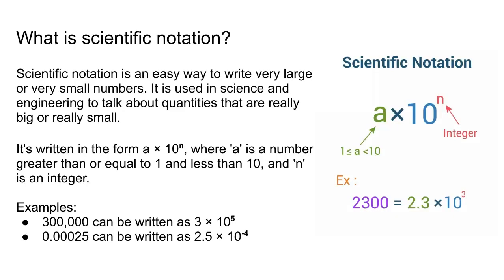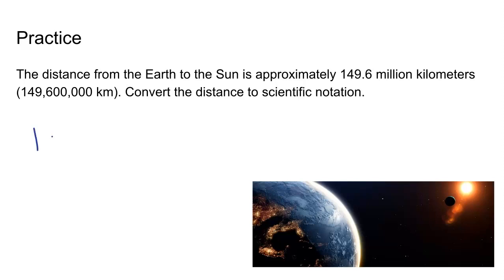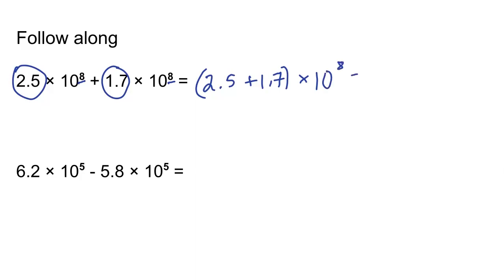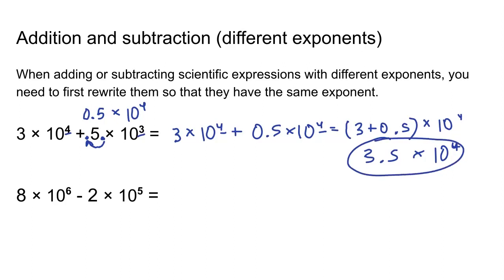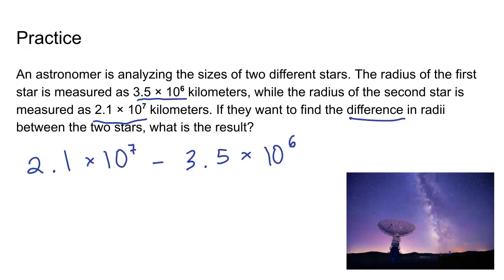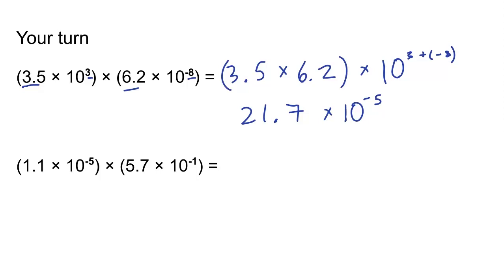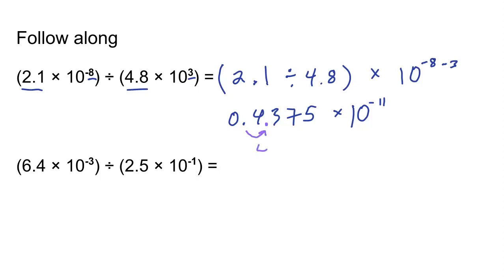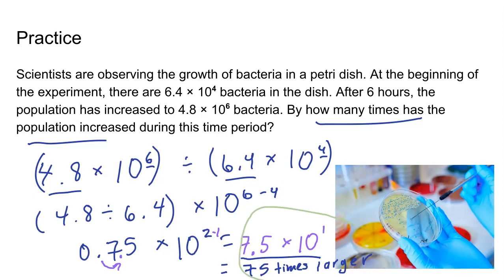LEARN HOW TO ADD, SUBTRACT, MULTIPLY, AND DIVIDE NUMBERS IN SCIENTIFIC NOTATION LIKE A PRO!!!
In this video you'll learn how to add, subtract, multiply, and divide numbers written in scientific notation like a pro.

0:00 What is scientific Notation
2:37 Converting numbers to scientific notation
11:27 Adding and subtracting (same exponent)
19:05 Adding and subtracting (different exponents)
28:06 Multiplying
37:49 Dividing
48:06 Take your math skills to the next level

Want to take your math skills to the next level? Click on the link below to enroll in my self-paced, online course, "Pre Algebra Made Easy"

PRE ALGEBRA MADE EASY IS THE ULTIMATE COURSE FOR MASTERING MATH FUNDAMENTALS

With over 17 hours of interactive video lessons, 100+ quizzes, and 1,000+ practice problems, you'll become a pre algebra pro in no time.

Organized into comprehensive sections covering basic operations, factors and multiples, ratios and proportions, fractions and decimals, percent problems, integers (negative numbers), and exponents and radicals (including scientific notation), this course leaves no concept untouched.

HERE’S WHAT YOU’LL FIND INSIDE EVERY SECTION:

Interactive Videos: Watch as I solve a variety of problems, gaining confidence to tackle any challenge. Pause the video to solve similar problems in real time, then review step-by-step solutions.

Calculator Tutorials: Learn to use the TI-30XS Multiview Calculator, essential for the GED™ math test, with interactive tutorials and practice problems.

Quizzes: Test your understanding with quizzes featuring detailed solutions.

Worksheets: Practice makes progress. Each lesson includes 25+ practice problems with detailed answer keys.

Unit Tests: Assess your knowledge with unit tests at the end of each section.

Plus, midway and at the end of the course, you'll take a mid-course exam and final exam to gauge your progress.

But don't just take my word for it…

HERE’S WHAT SOME STUDENTS OF PRE-ALGEBRA MADE EASY HAVE SAID:

“I feel confident and I feel successful because the knowledge that I gained from you has helped me a lot. You broke it down into simpler steps that I was able to understand. And not only is it helping me but whatever I’ve learned with you I’m able to transfer on to my son.” -Francine C.

“Math is more understandable, less intimidating, a lot more accessible and even fun. It’s been very beneficial in my life because many people don’t like working with math or numbers and now to me it’s not intimidating because I know I can figure it out.” -Marvin V.

“I tell my sons, if I could do it being a mom, working and still trying to understand math which is not easy, then definitely you could do it.” - Rocio E.

"I lacked confidence and was intimidated by math because I didn’t understand it. You helped me a lot when it was time to take my math test. I feel good that I finished something. I know this isn’t the end of my journey, but I feel 100% better." - Tonisha B.

"You have that math class but sometimes you need more than just listening or doing it on your own. The Q&A support helped me get it. Before I doubted myself, but now I’m confident." -Jennifer V.

WHEN YOU ENROLL, YOU’LL RECEIVE:

Lifetime access to Pre-Algebra Made Easy

Friendly support in the Q&A section

Udemy Certificate of Completion available for download

30-day money-back guarantee

Don't wait any longer to conquer pre-algebra and set yourself on the path to success.

Together, we'll make math easy :)

Nicolas